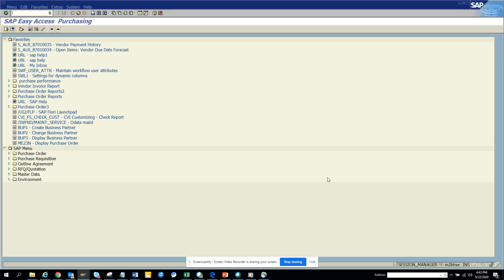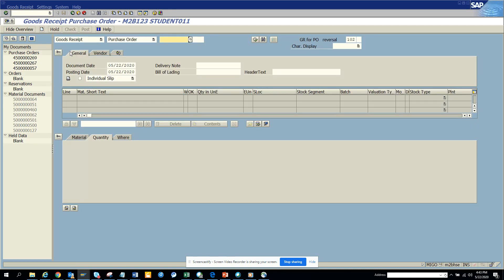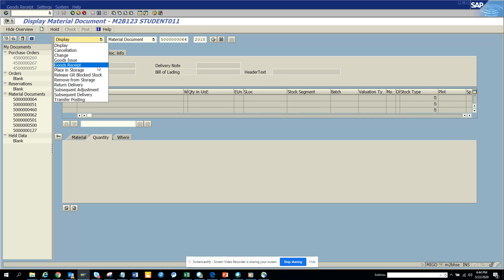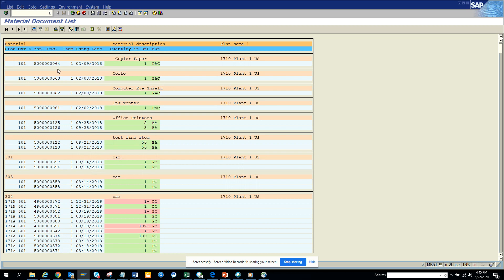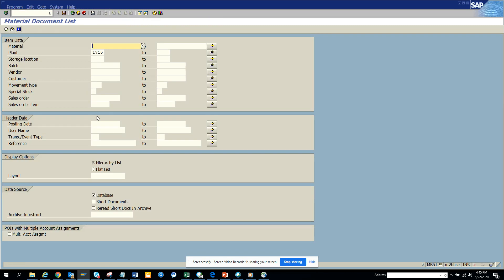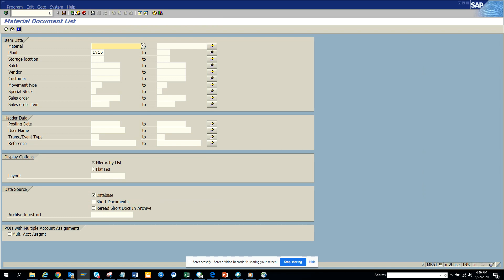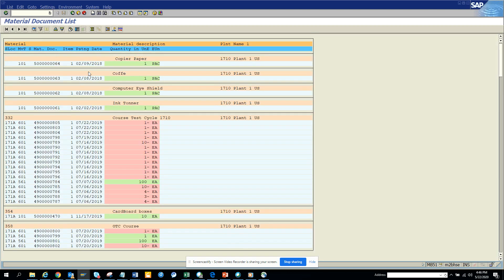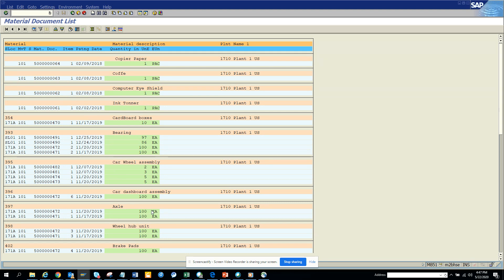SAP Purchasing: MB03 is replaced by MIGO but I prefer MB51 in SAP S/4 HANA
SAP Purchasing: MB03 is replaced by MIGO but I prefer MB51 in SAP S/4HANA